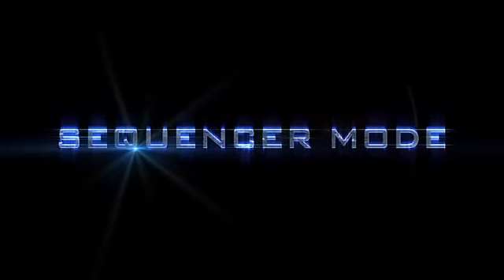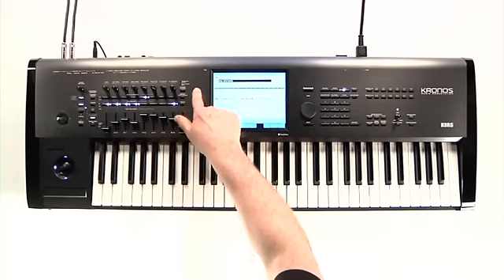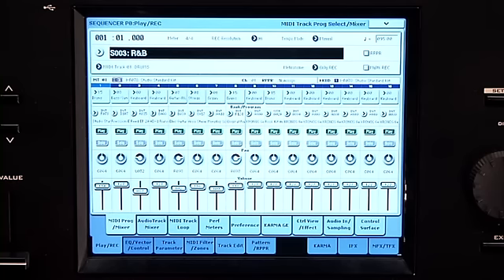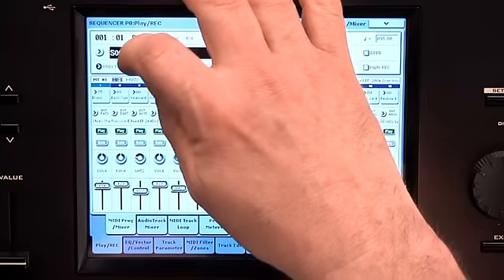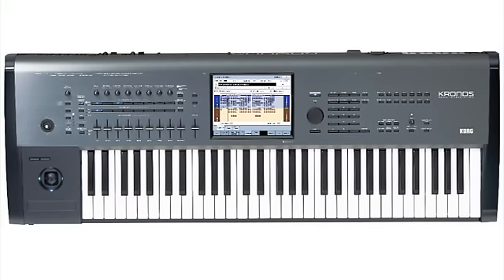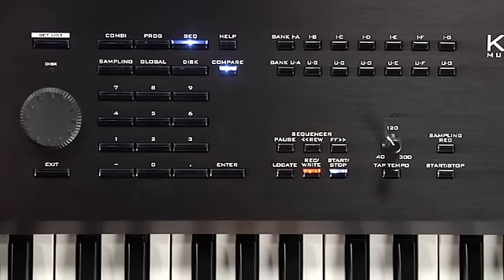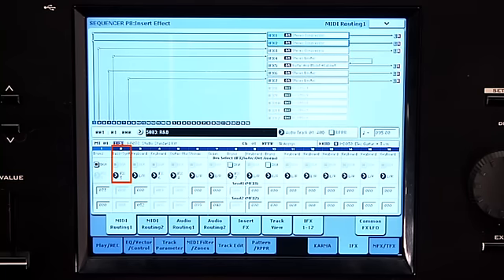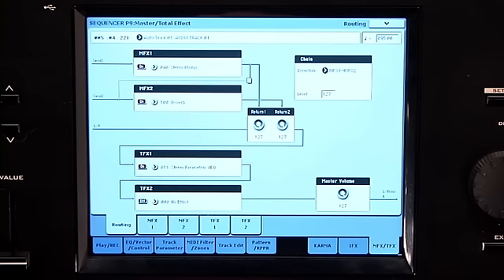Korg Kronos Music Workstation Video Manual Part 4- Sequencer Mode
This is Part 4 of our video manual for the Korg Kronos Music Workstation, focusing on Sequencer Mode.